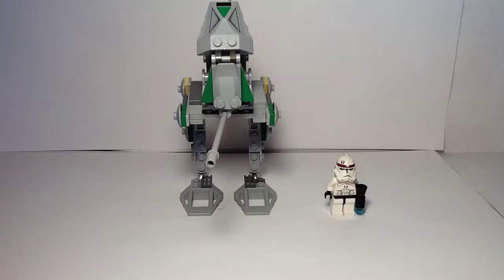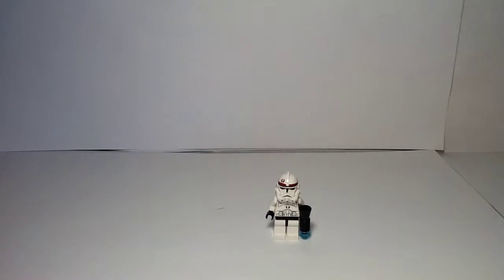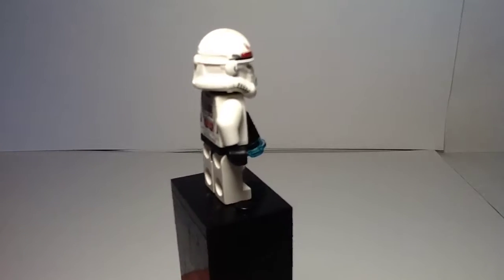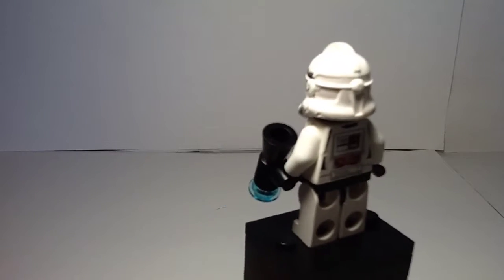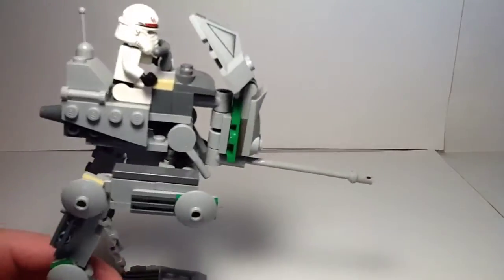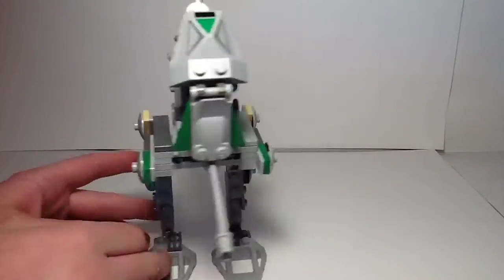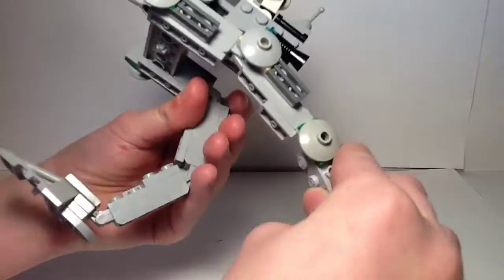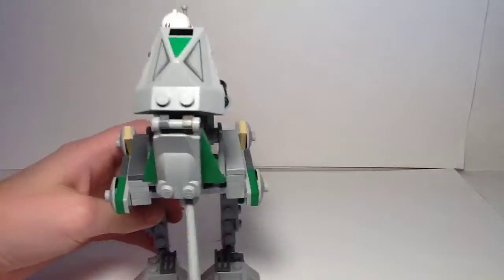Throw back Monday ????????